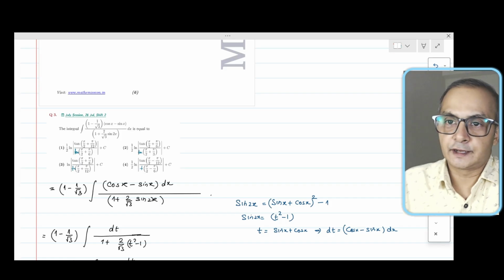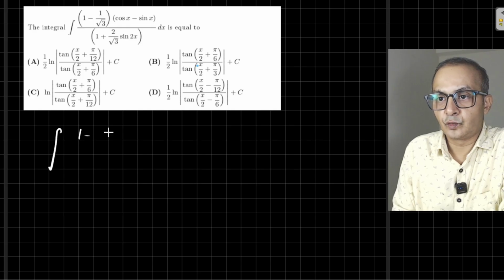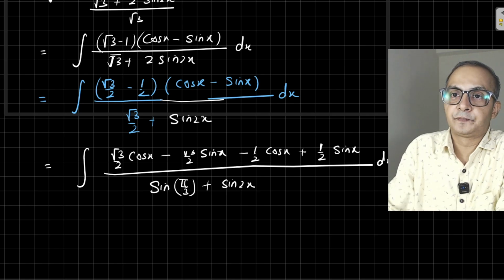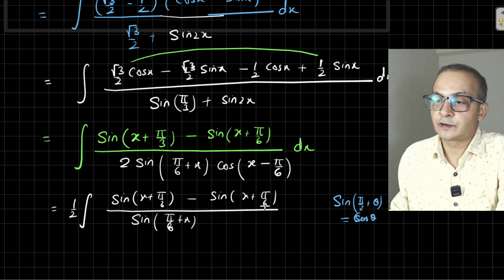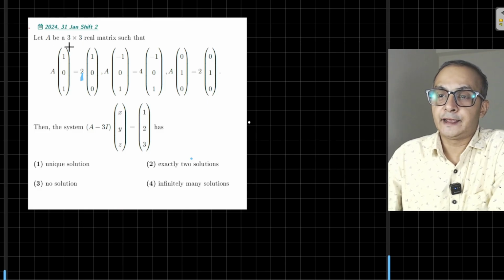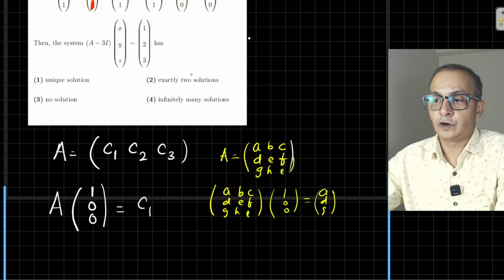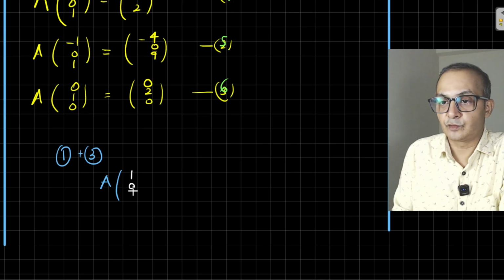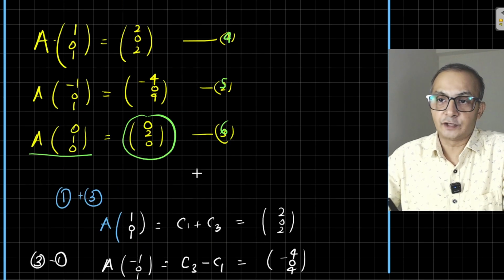Can You Solve These 2 JEE Main Problems?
Every JEE Main paper contains a few questions that reward understanding over memorization.

In this video, we solve two beautifully designed JEE Main 2024 Mathematics problems:

📘 Question 1: A trigonometric indefinite integral that looks complicated but simplifies with the right substitution.

📗 Question 2: A matrix algebra problem where a few carefully chosen observations reveal the nature of the solution set of a linear system.

These questions are excellent examples of how mathematical insight can replace lengthy calculations.